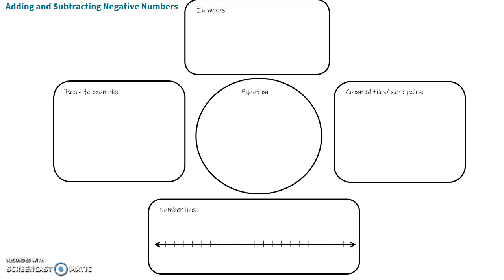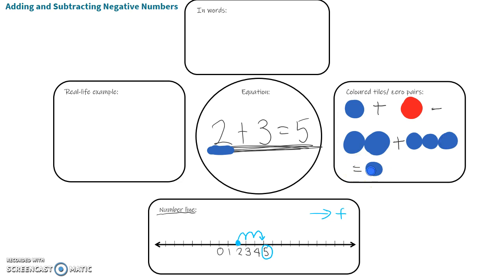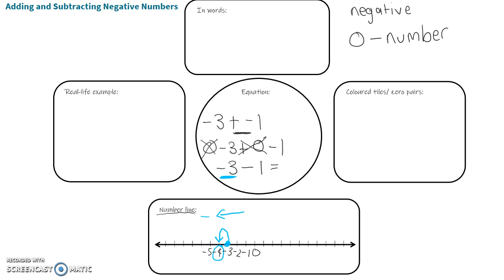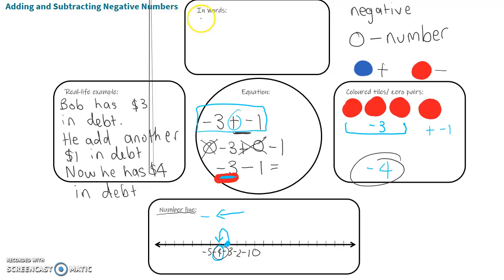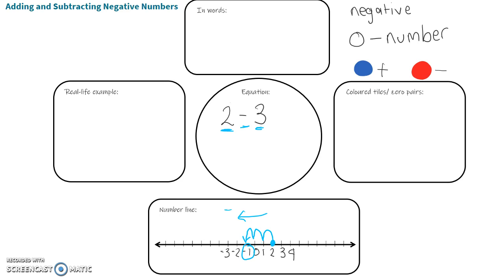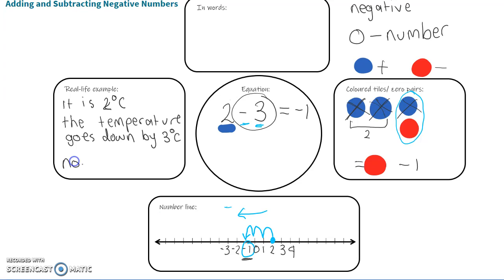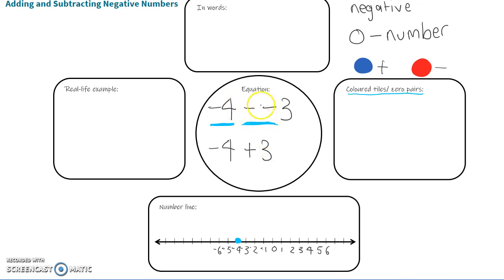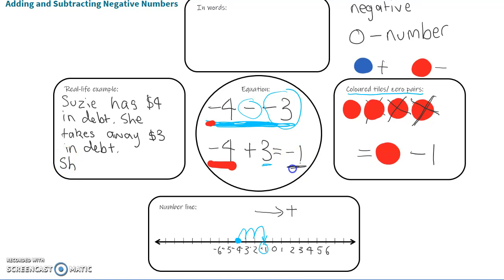Adding and Subtracting Negative Numbers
For Preston Digital Delivery Day